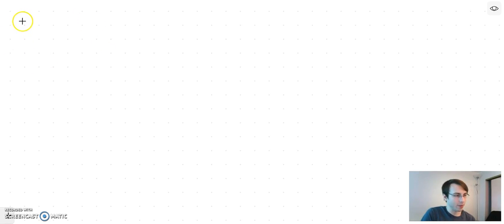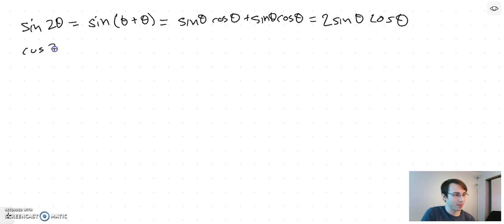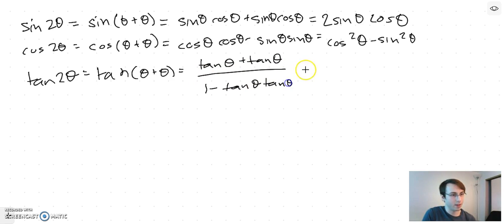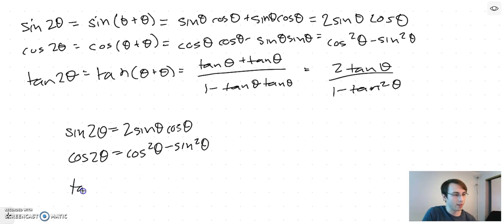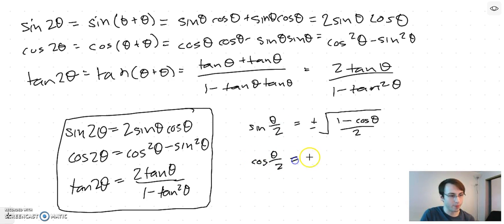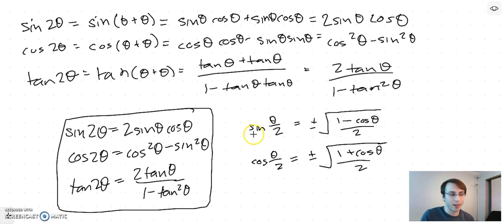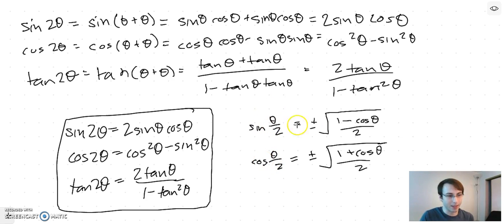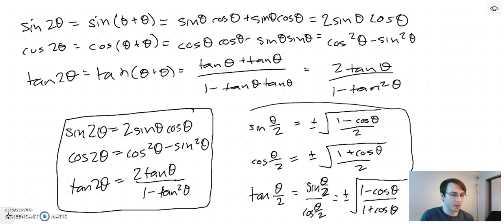Double Angle and Half Angle Formulas